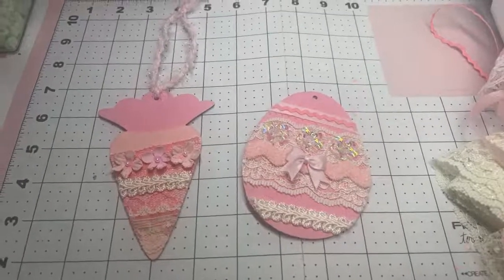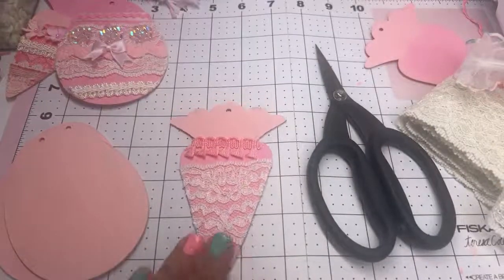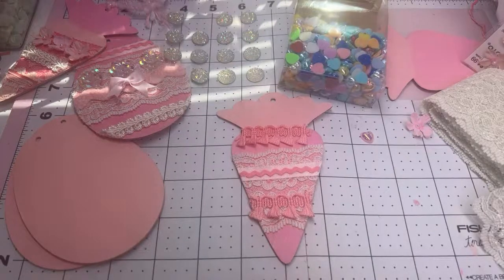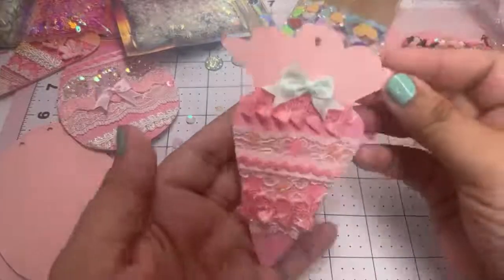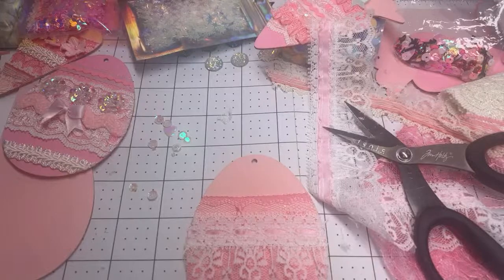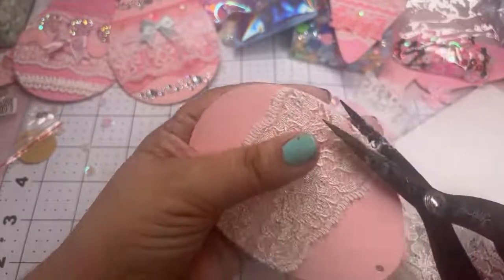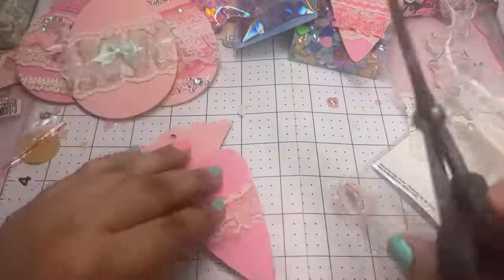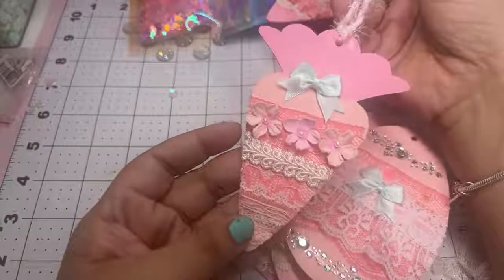Easter Embellishments- Lace Eggs and Carrots Tutorial